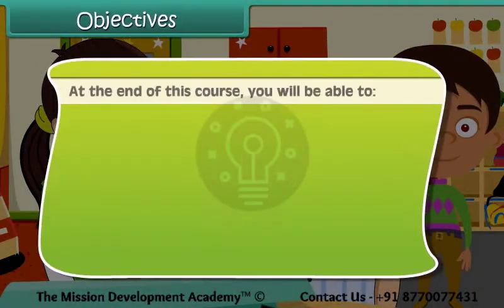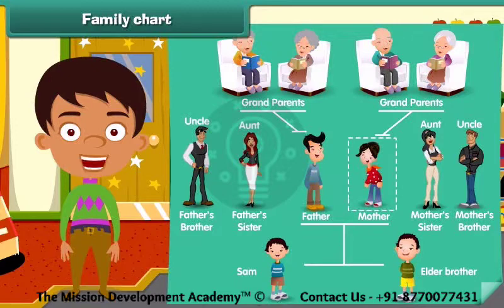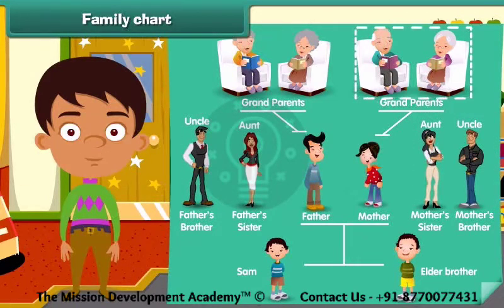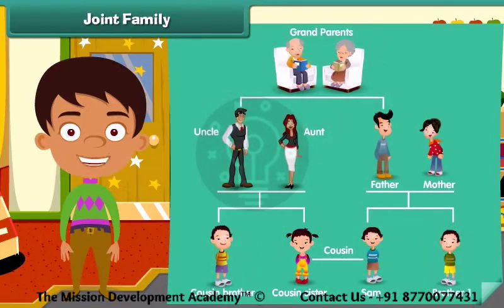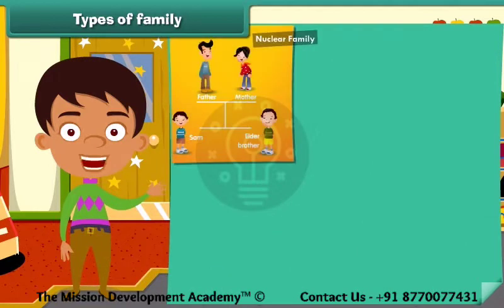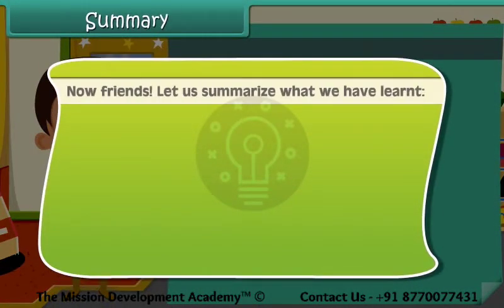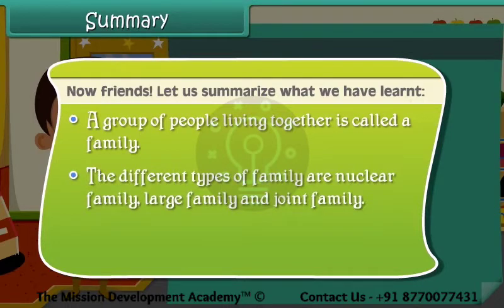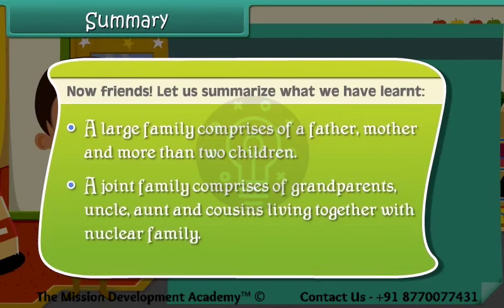Our family @tmdacademy Class 1 || EVS